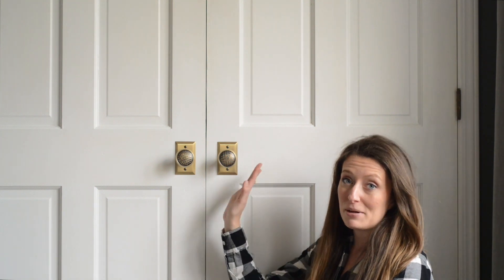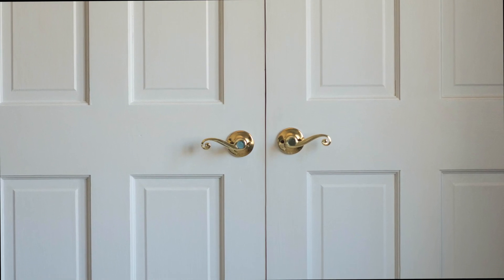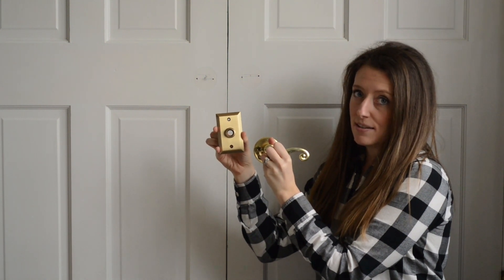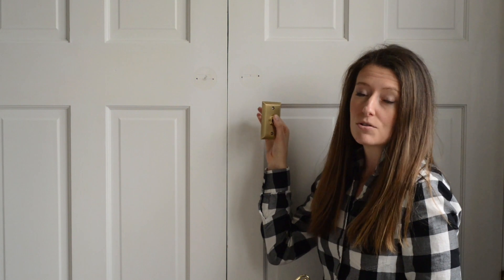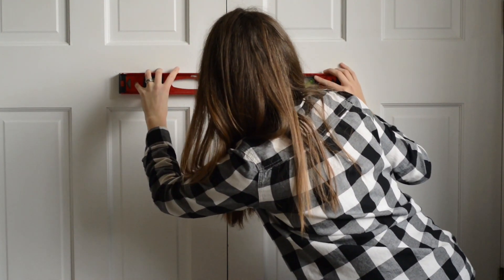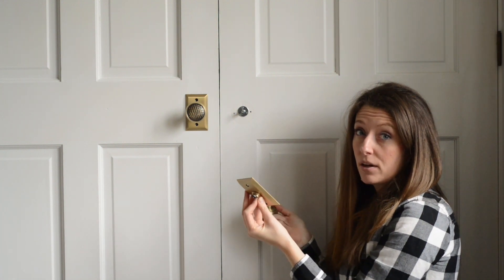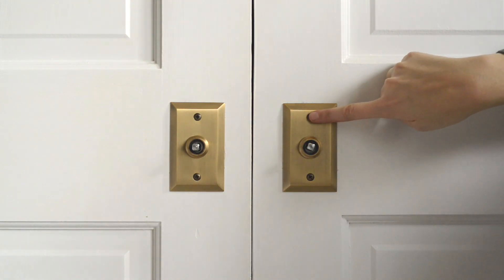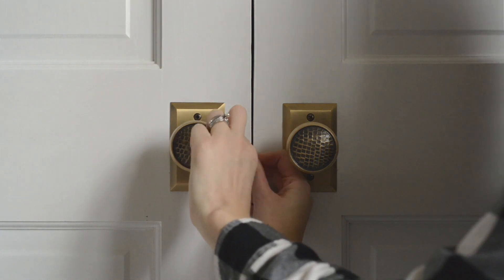How to Install Dummy Door Knobs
A full how-to tutorial for installing dummy door knobs.